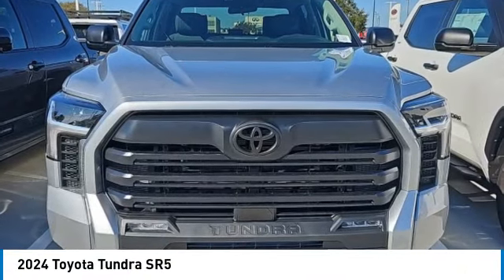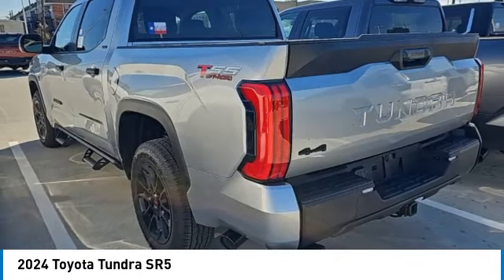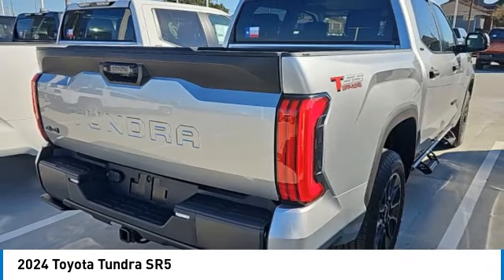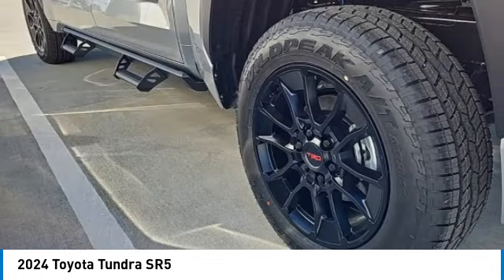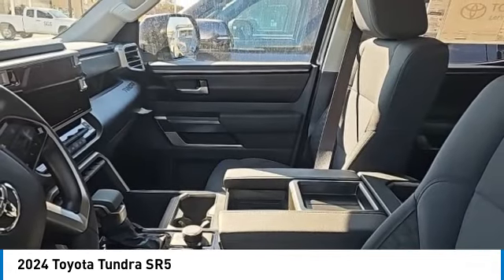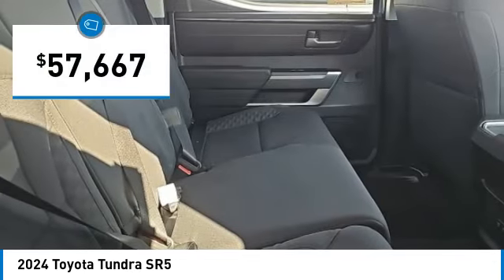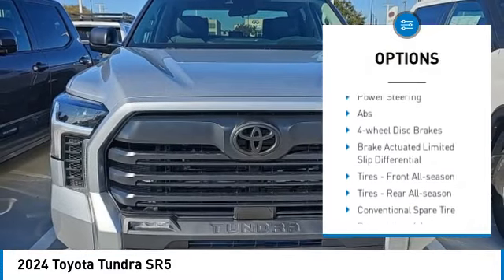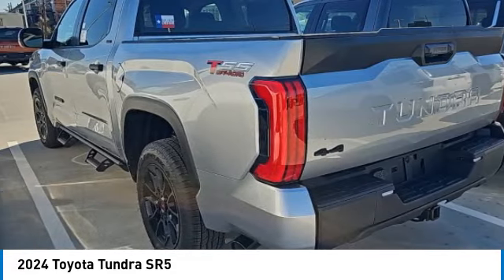2024 Toyota Tundra Metairie LA RL1230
2024 Toyota Tundra SR5

Lakeside Toyota
3701 North Causeway

Silver 2024 Toyota Tundra SR5 3.4L V6 10-Speed Automatic4WD, Blk Cloth.